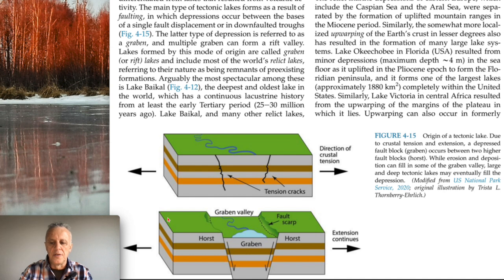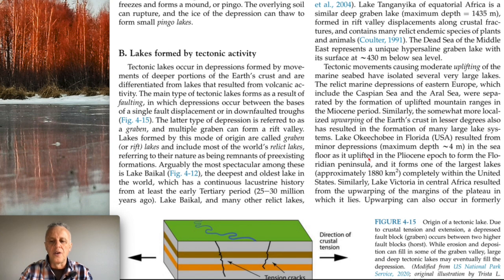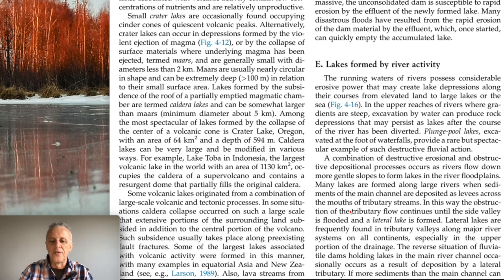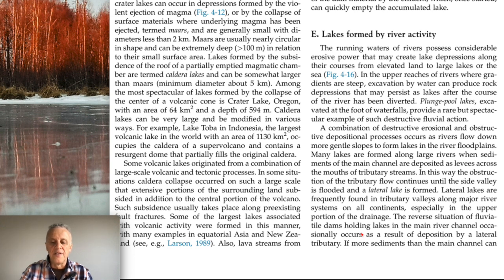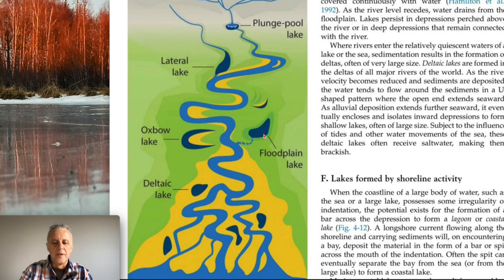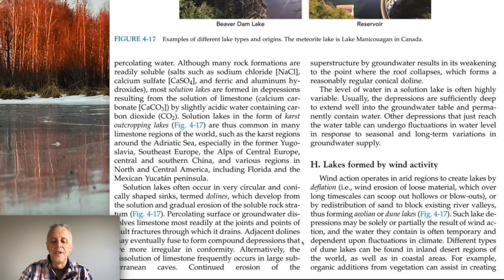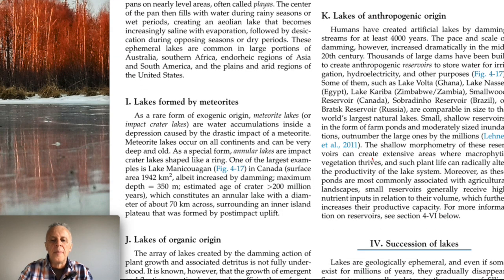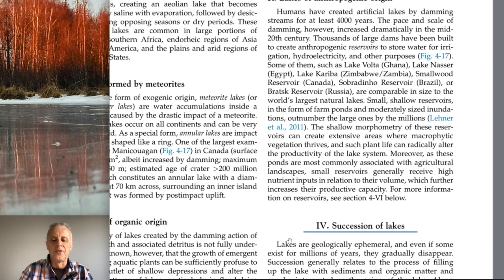Rivers and Lakes Their Distribution, Origins and Forms - Chapter IV - Part 6